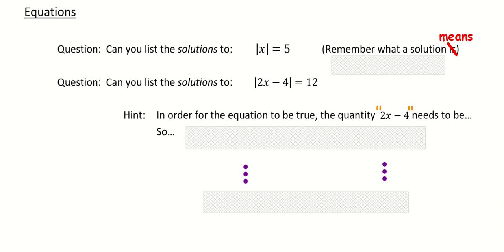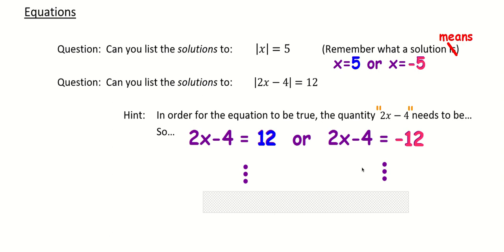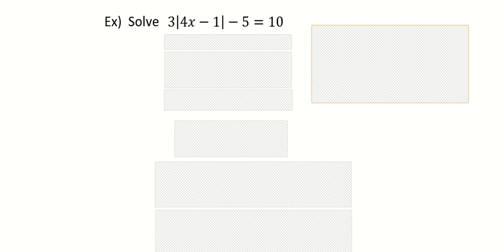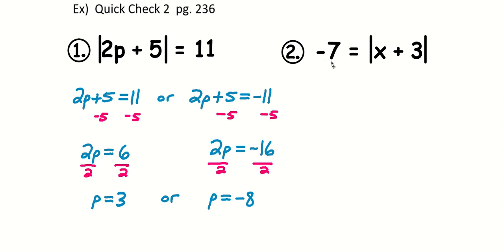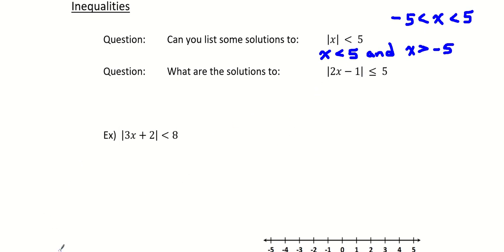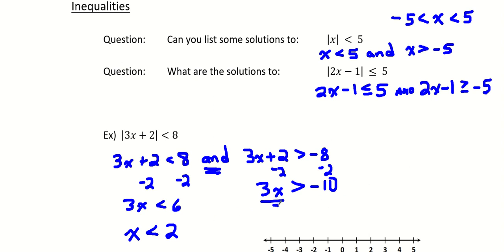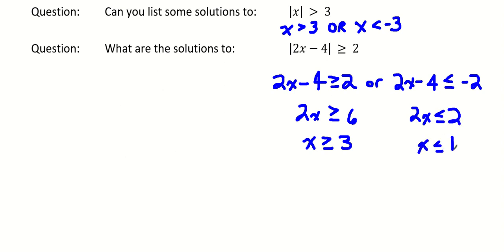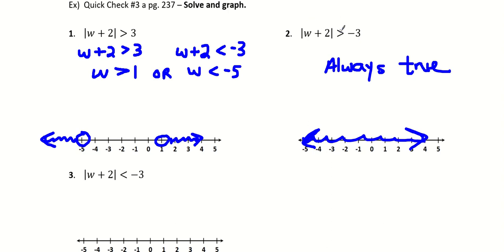Algebra I - 3.9 Absolute Value Equations and Inequalities